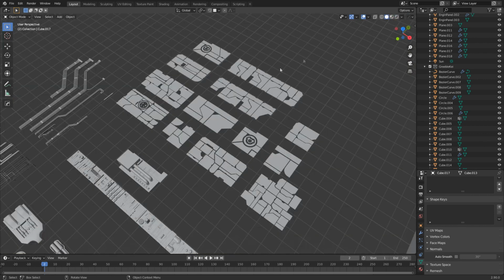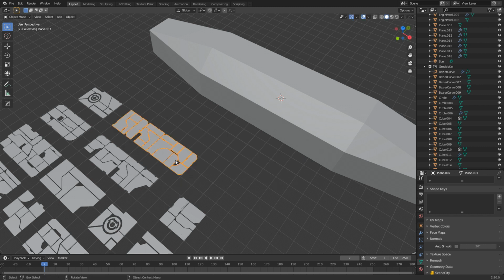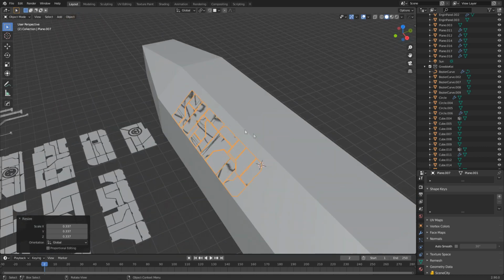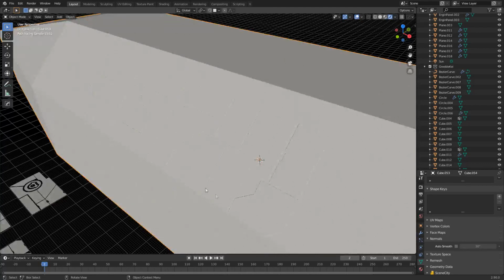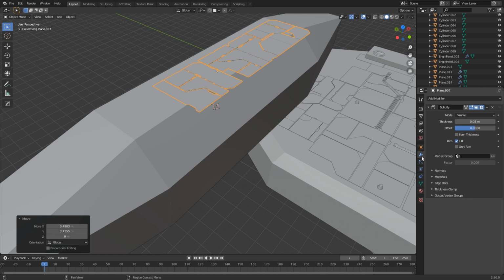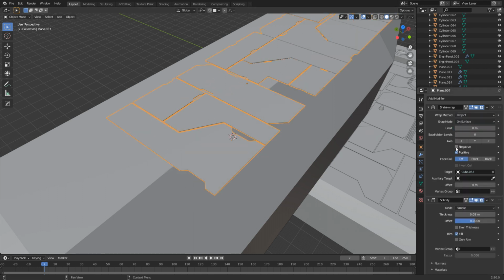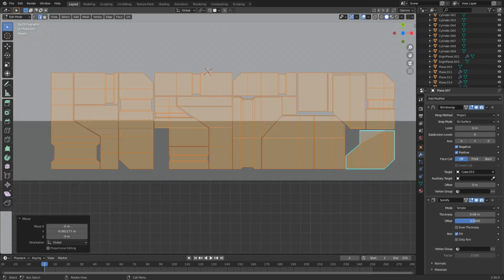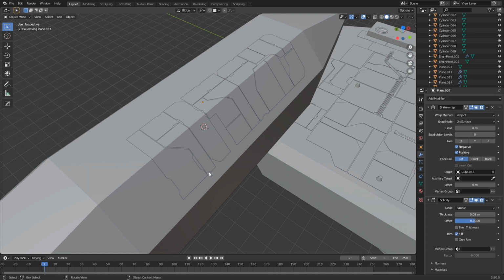Blender Sci fi Tutorial - How to Panel a Spaceship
In this super short video, I will show you a great trick in paneling a ship and make it Pop